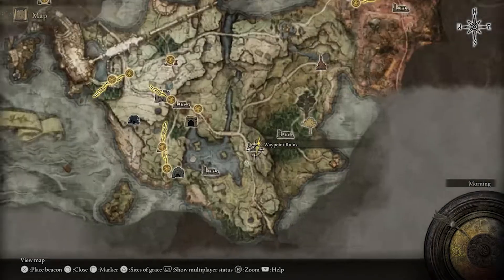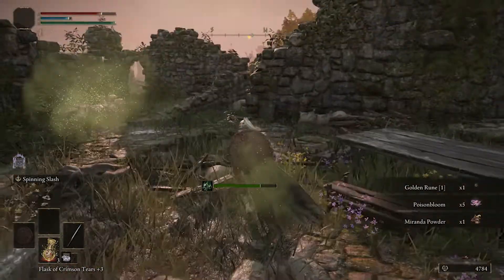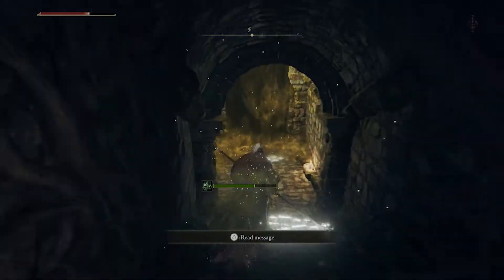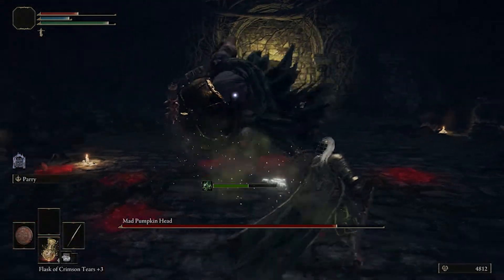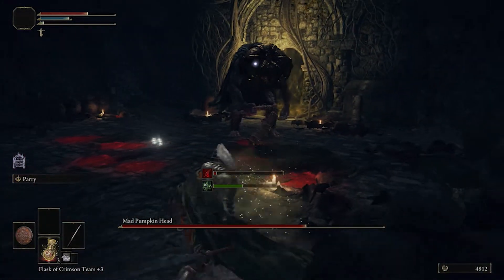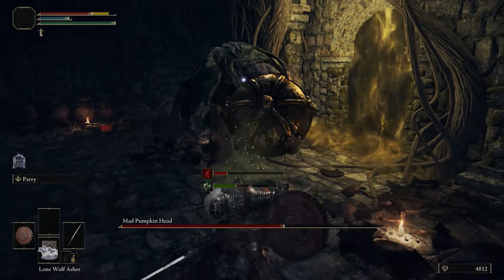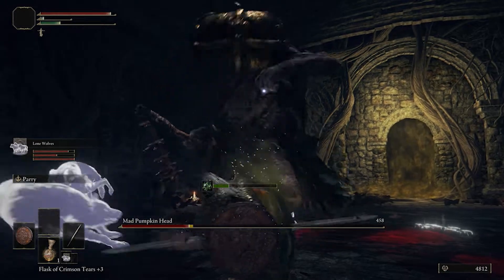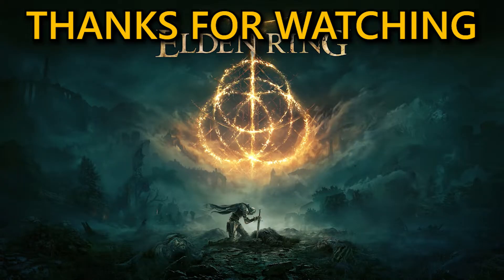Elden Ring Boss Guide: Mad Pumpkin Head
Here we have the Elden Ring Boss Guide for the Mad Pumpkin Head who can be fought in the Waypoint Ruins located in Limgrave.

To see all of our Elden Ring content, check out the hub;